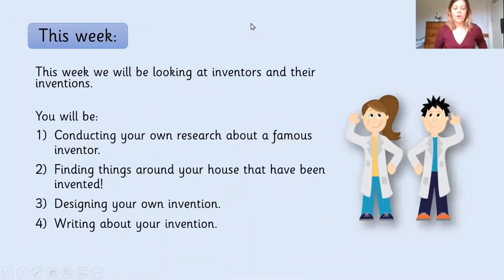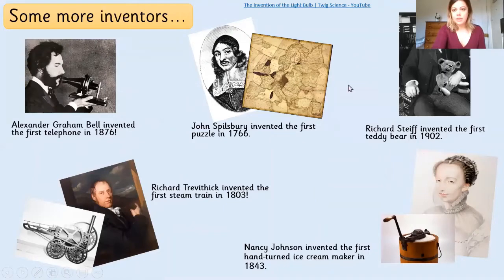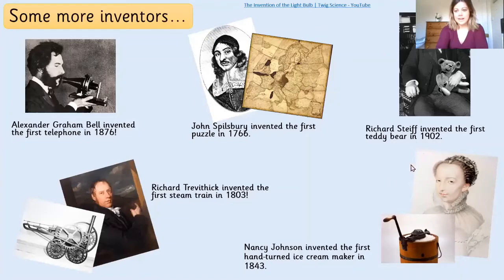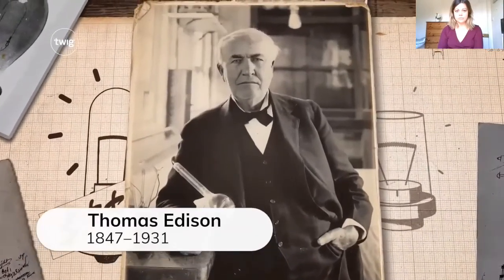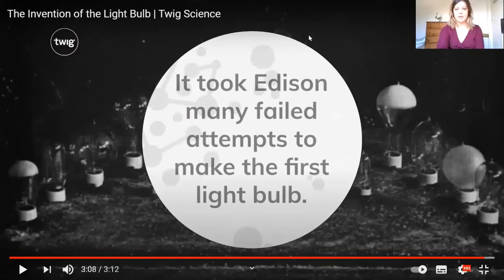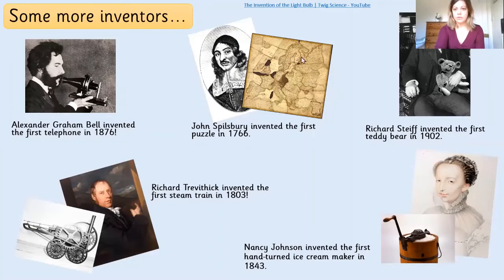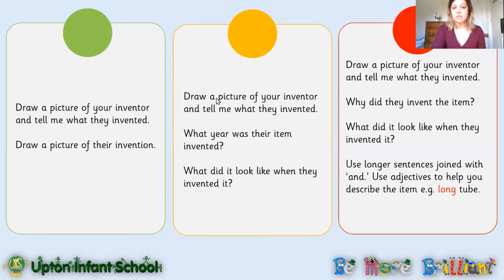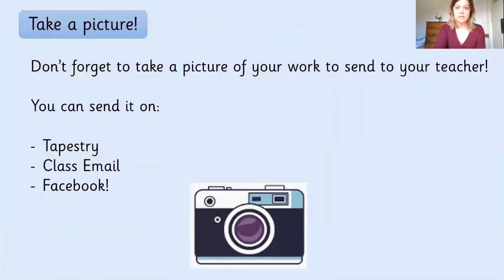Year One History - Monday 22nd February